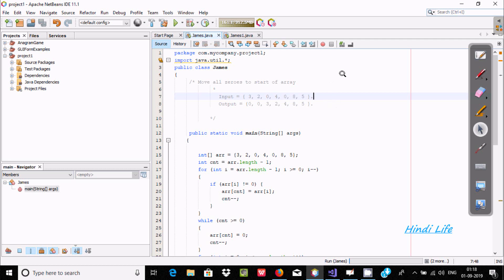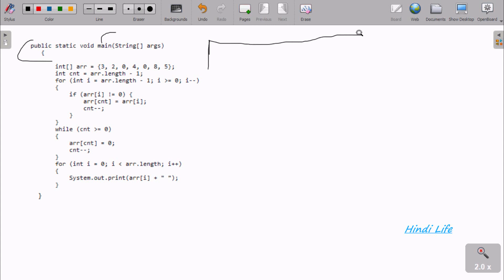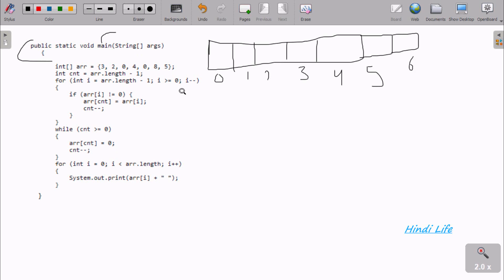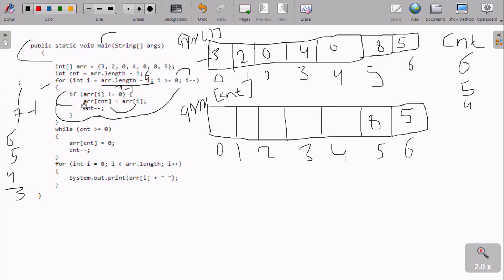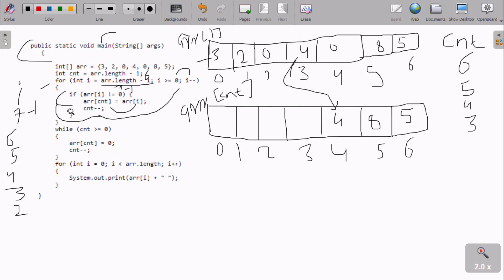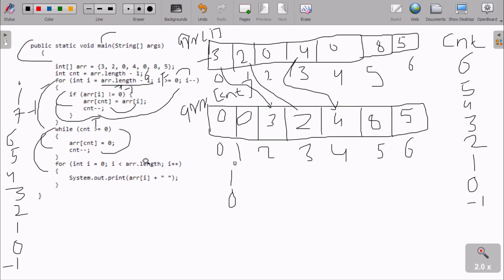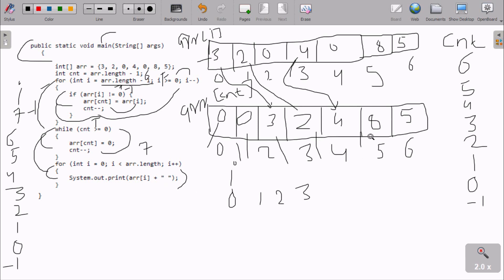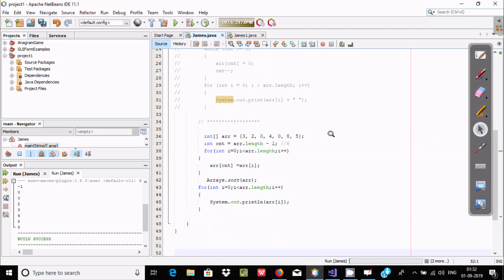Move all zeroes to start of array in Java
Move all zeroes to Begin of array in Java

Move all zeroes to first of array in Java

Java Programming.